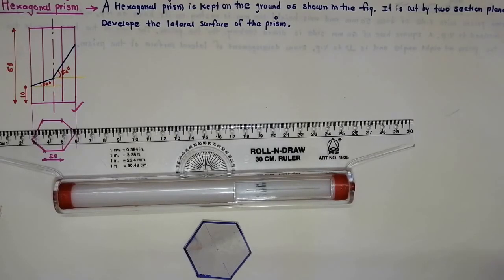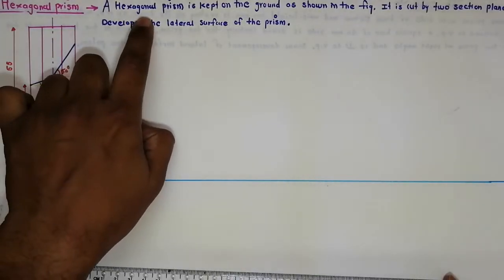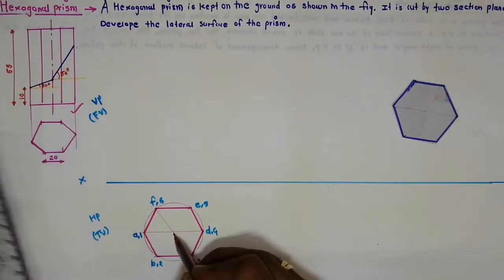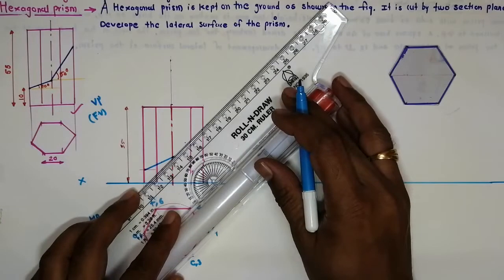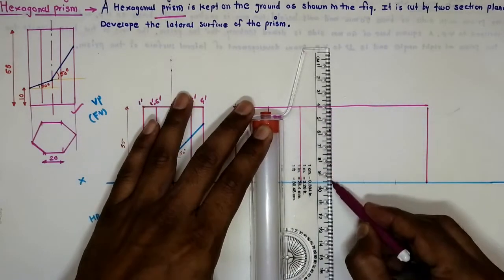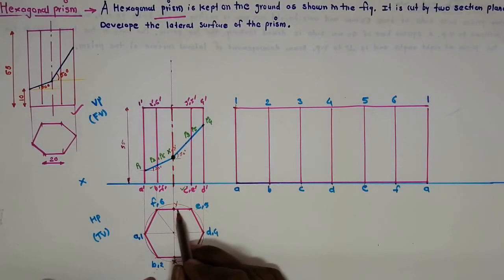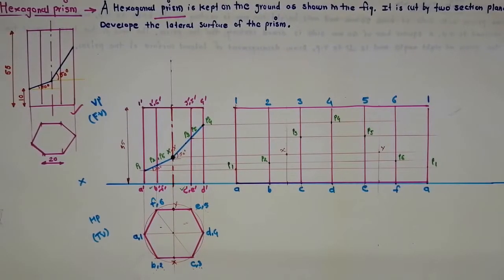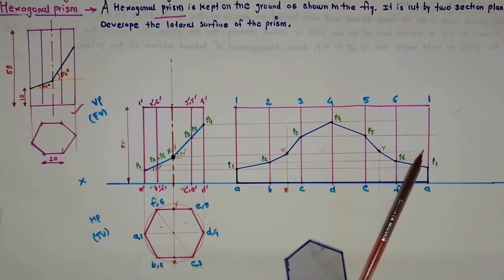Unit 6- Development of Lateral Surfaces -Part 3- Development of Hexagonal Prism.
This video will explain the parallel line development method for Hexagonal Prism.